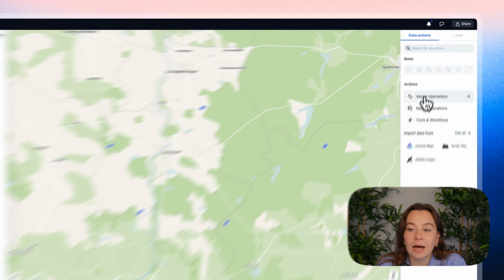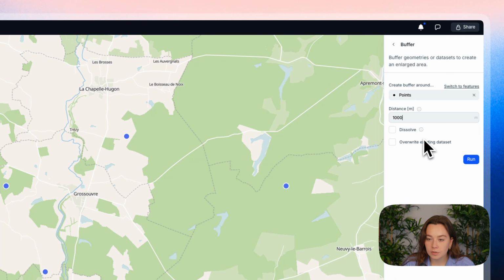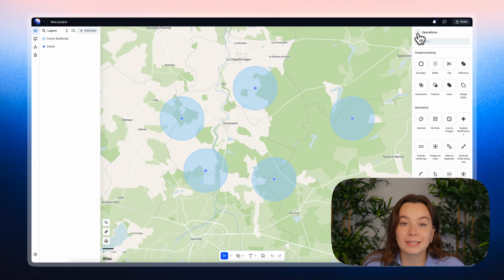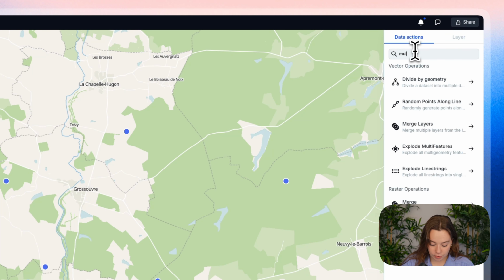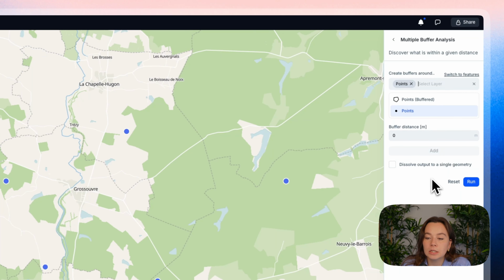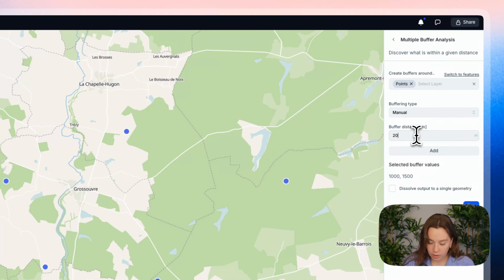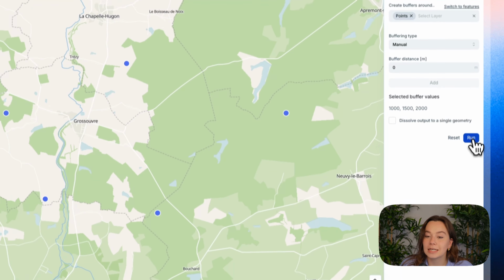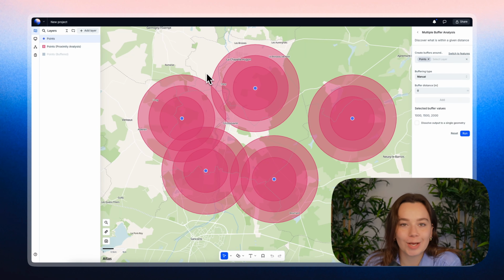Multiple Buffer Analysis | 1-Minute GIS Tutorial in Atlas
Learn a powerful GIS map hack in just one minute! In this episode of 1-Minute Map Hacks, you’ll discover how to run multiple buffer analyses in Atlas, the free web-based GIS software built for fast, intuitive spatial analysis and map creation.

Whether you’re a GIS beginner or an experienced mapping professional, you’ll learn how to:

✅ Run a regular buffer analysis to create a radius around a feature
✅ Generate multiple buffer zones with different radii at once

With Atlas, you can build interactive maps, run geospatial analysis, and explore map data from sources like OpenStreetMap (OSM) and Overture Maps — all in your browser, no setup required.

💡 About 1-Minute Map Hacks
Short, practical GIS tutorials to help you master mapping tools, map layers, and geospatial data workflows. Each episode covers one powerful Atlas feature — from map styling tips to fetching data, using keyboard shortcuts, and more.